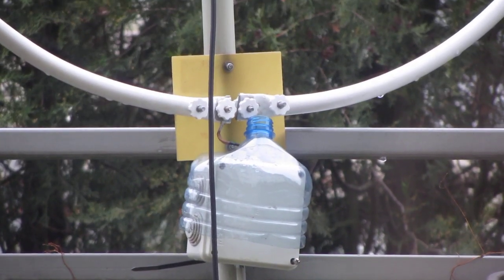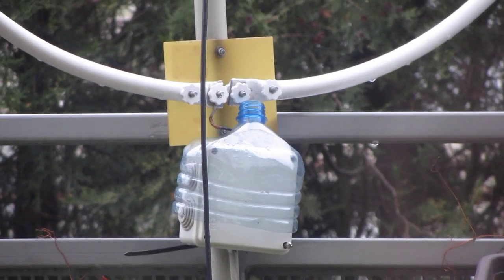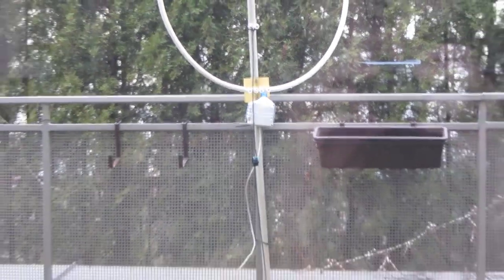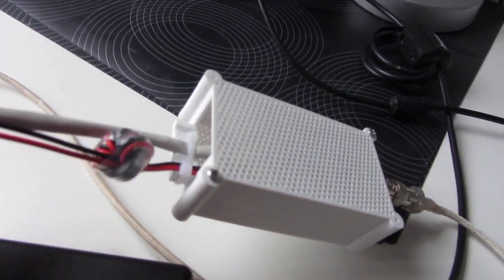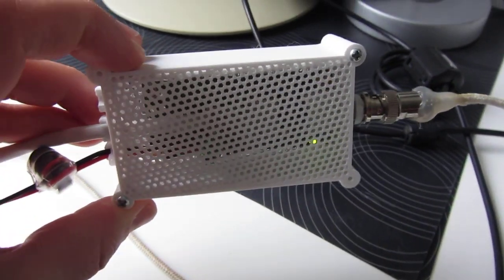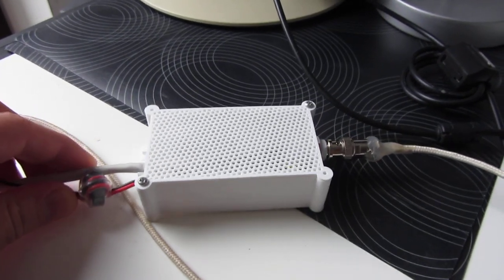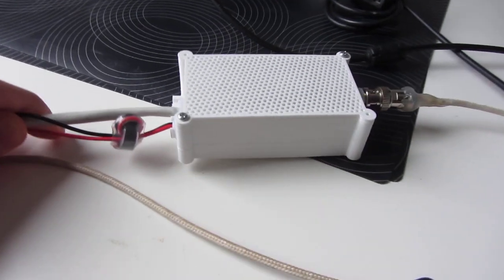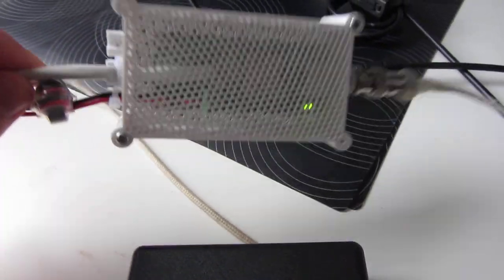3D printed box for LZ1AQ active antenna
The box is housing the control board of the active antenna. The details are available at thingiverse: